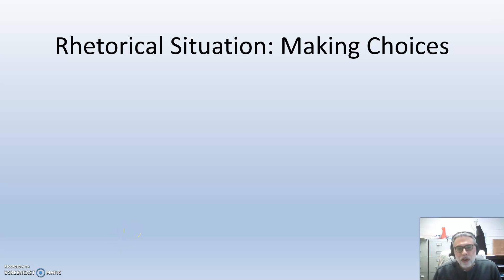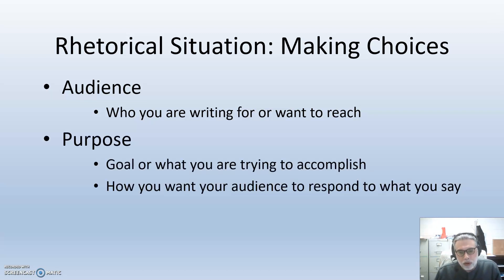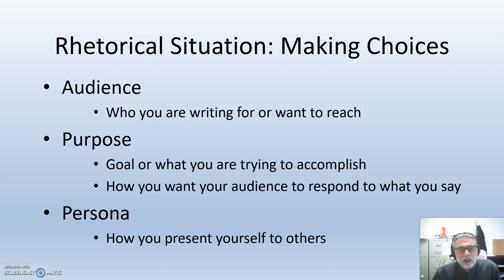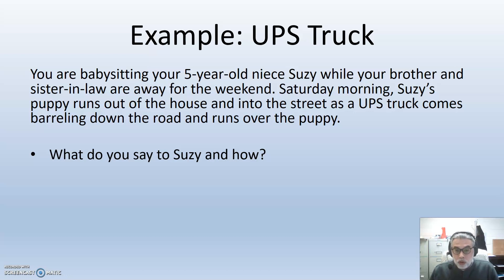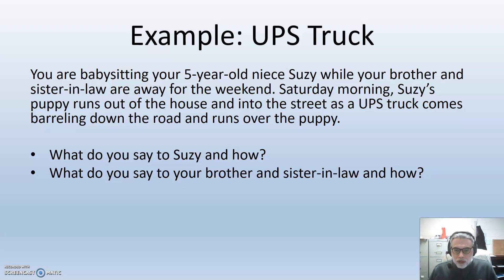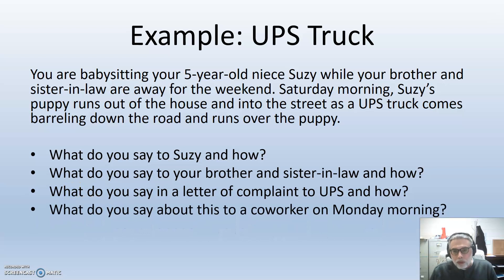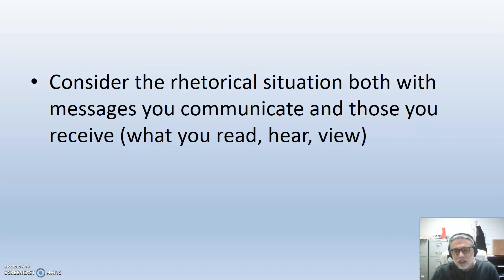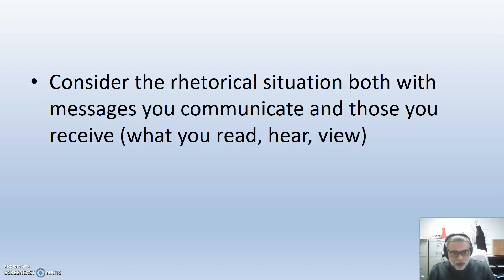Rhetorical Situation Lecture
A brief overview of audience, purpose, and persona